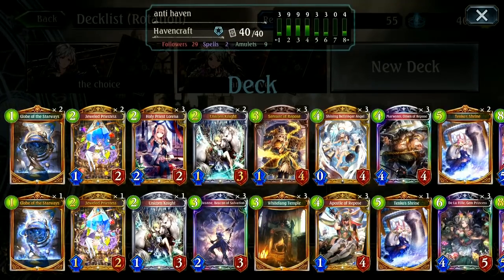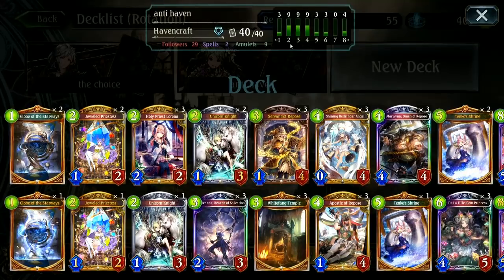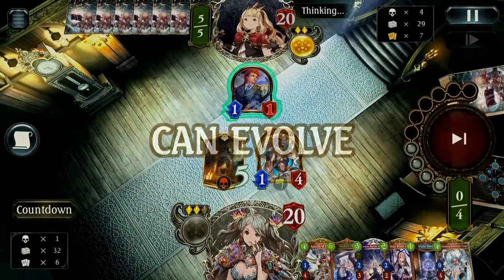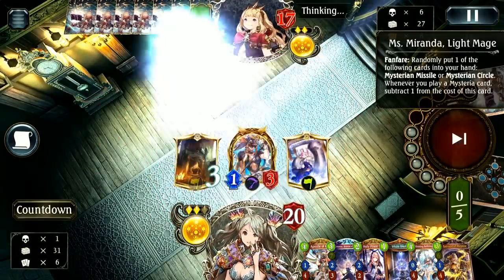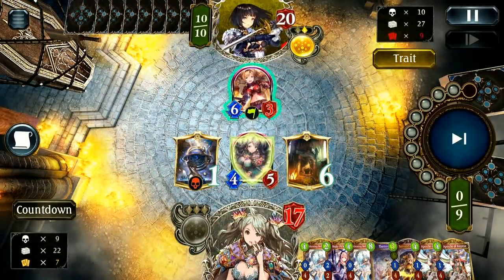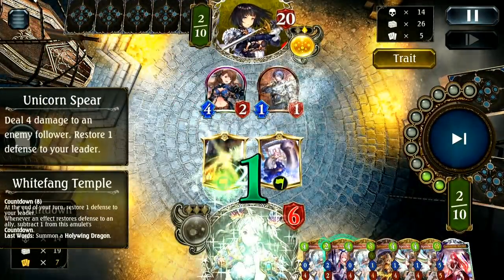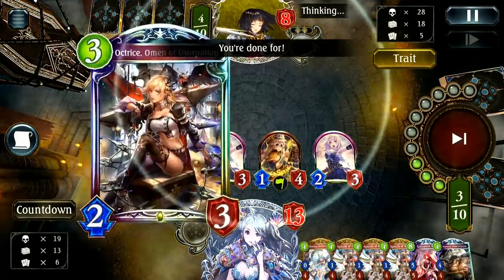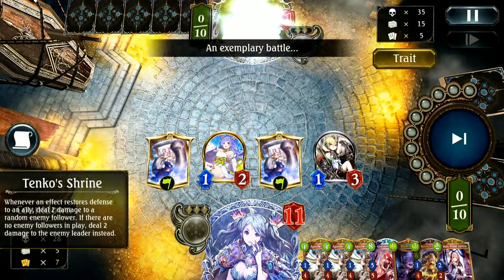[Shadowverse] Omen of Repose - Tenko HavenCraft Deck Gameplay